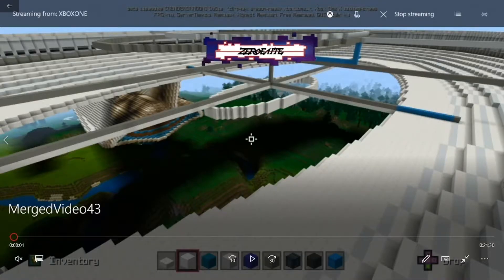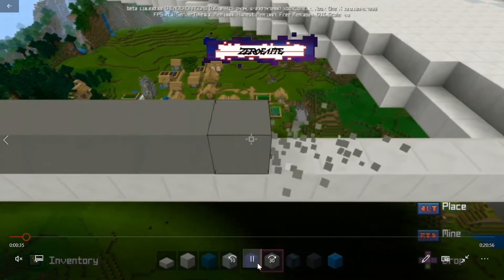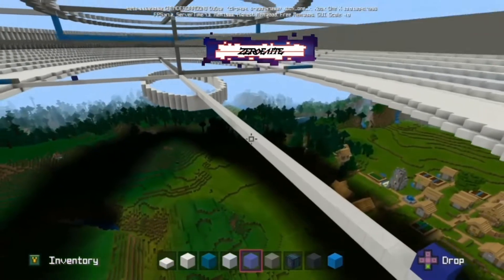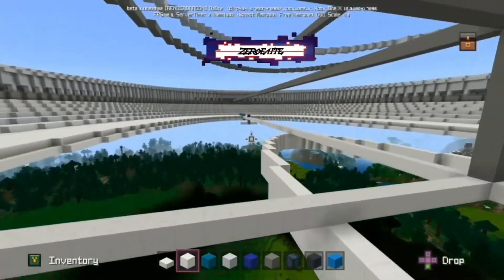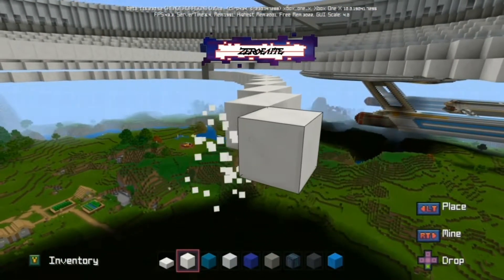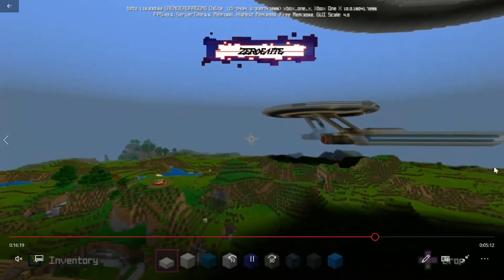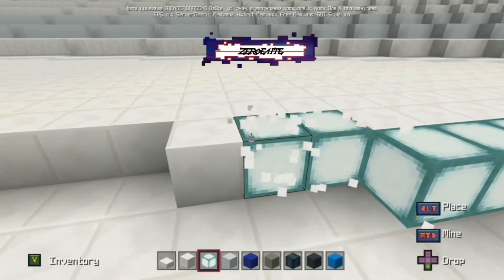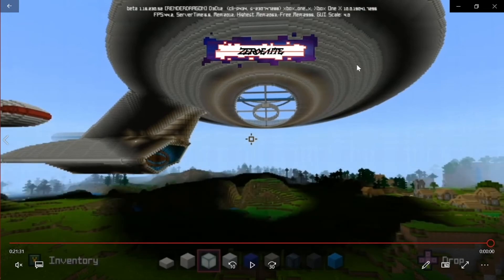U.S.S. ENTERPRISE-D TUTORIAL EPISODE 43-SAUCER LAYERING pt10